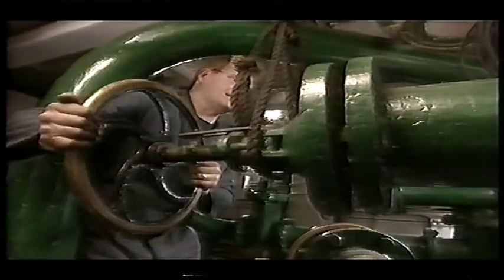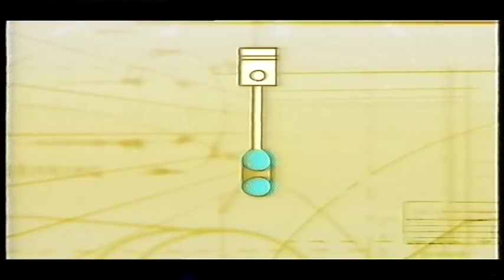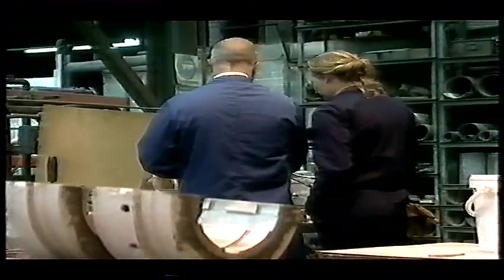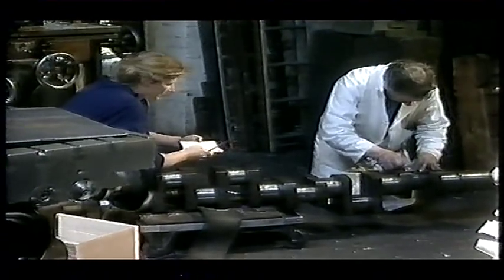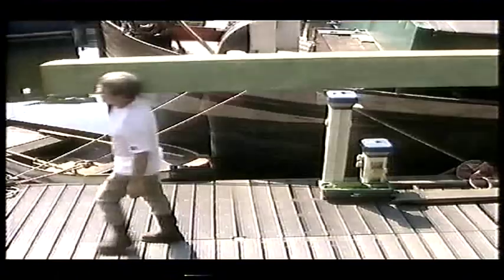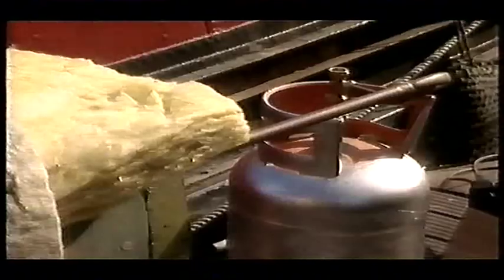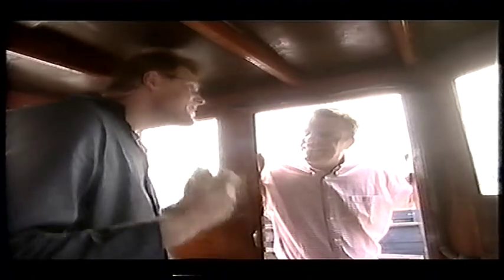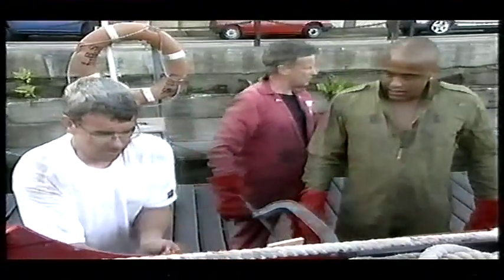salvage squad the massey shaw revisited part 2